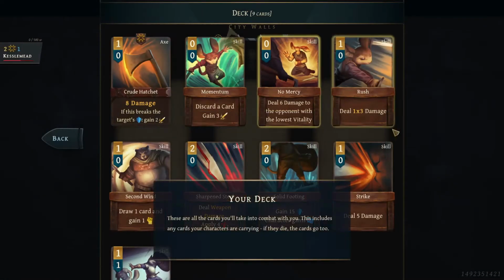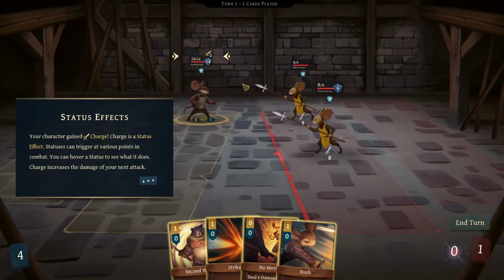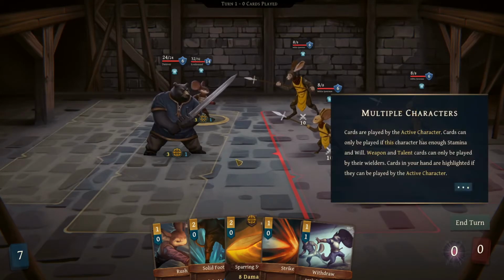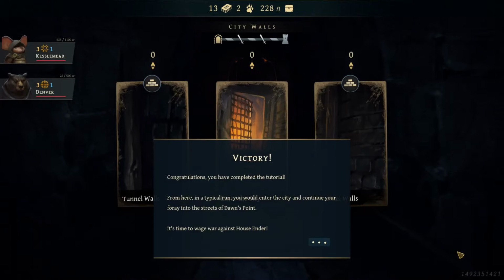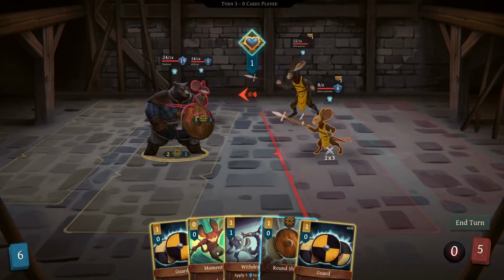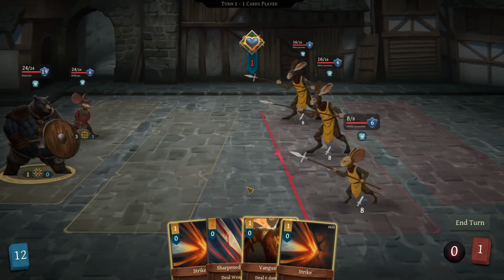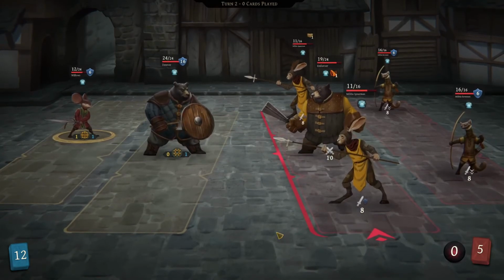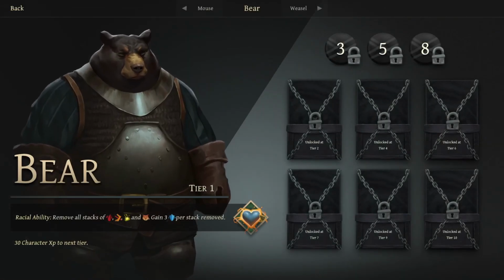THIS GAME IS AWESOME! Card Based-Roguelike-Extravaganza ||Banners of Ruin|| Part 1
This game may very well be a game I cannot wait to get back to. That has not happened in quite a while!

We are streaming almost exclusively to Twitch, with replays (when we have a need for them) showing up on the replay channel Hope to see you over there!